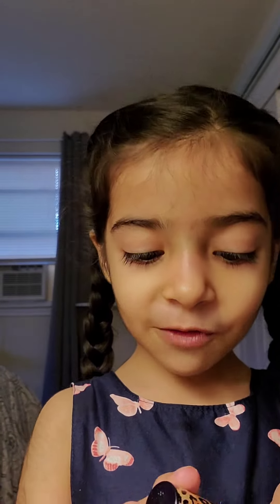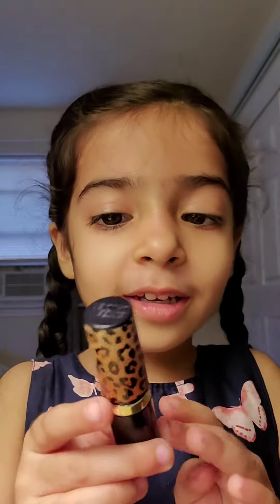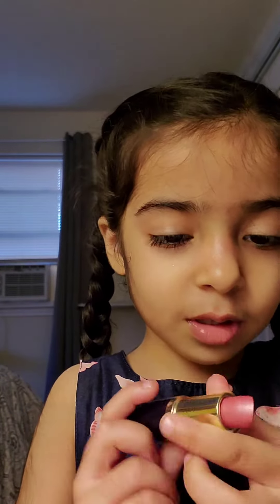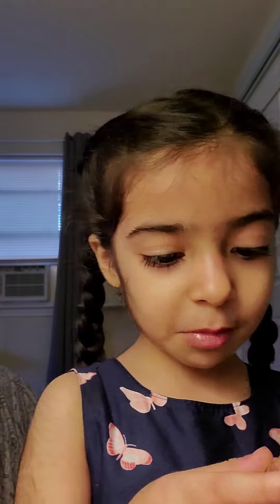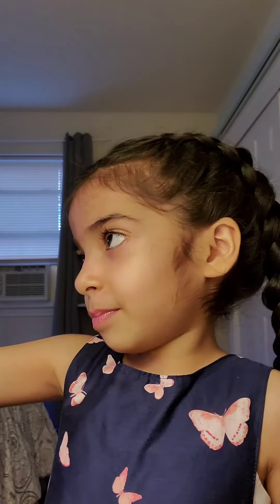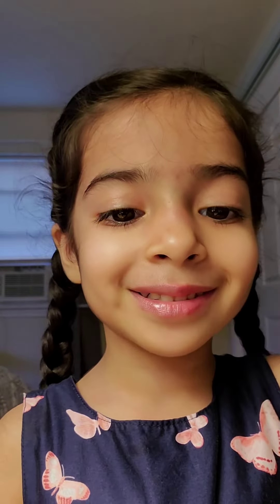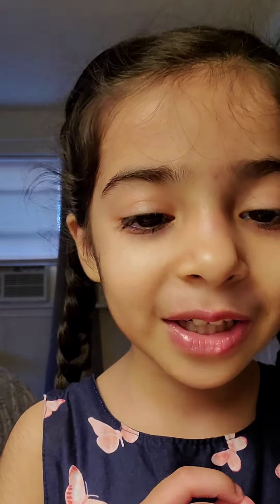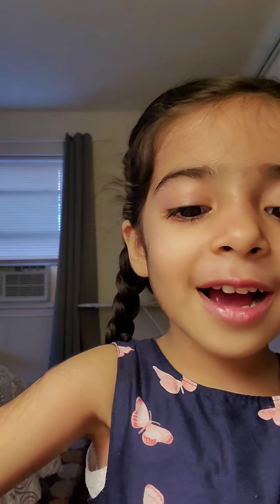Kids LIPSTICK TUTORIAL by Arveen